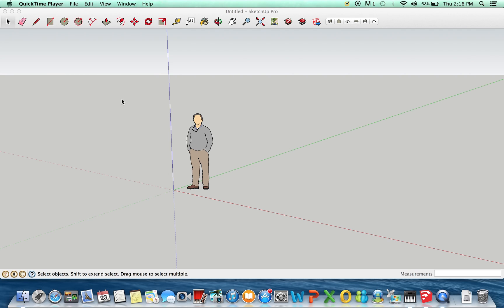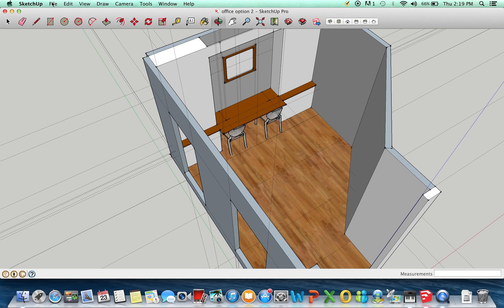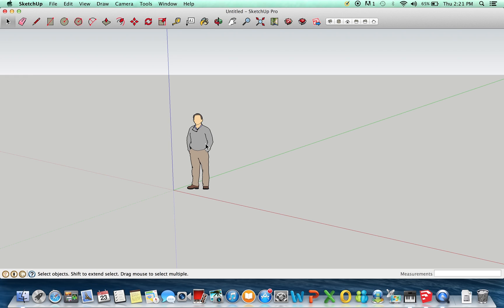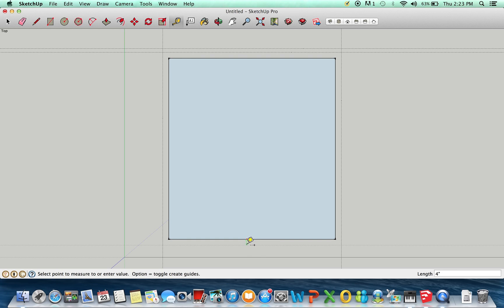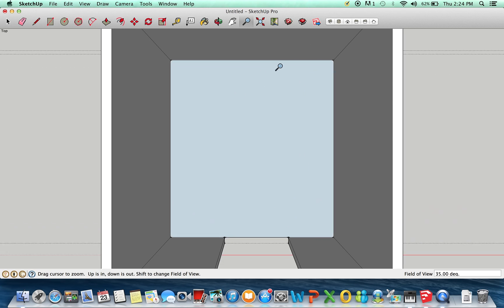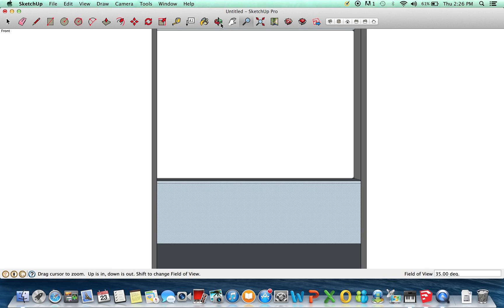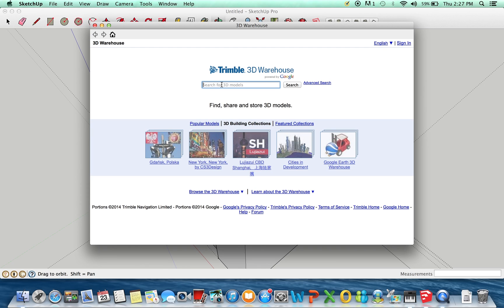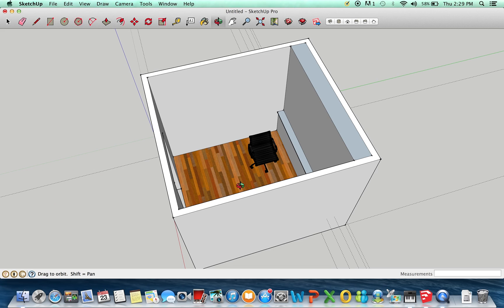How to Use SketchUp for Simple Room Layouts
A quick video on how to use Sketchup to design a room layout for DIY projects or simple home decor choices.  This video shows the early design of our office, which was completed in the fall of 2014.